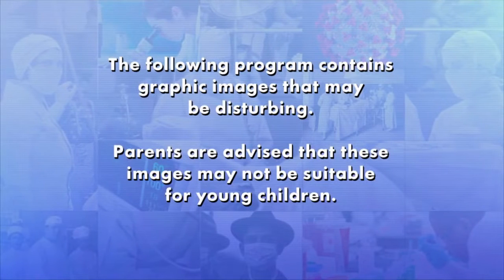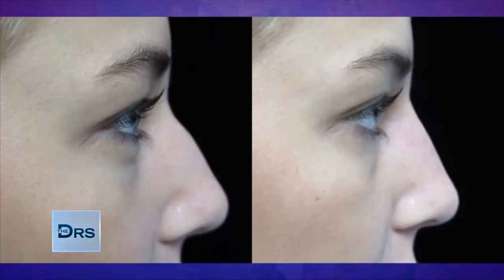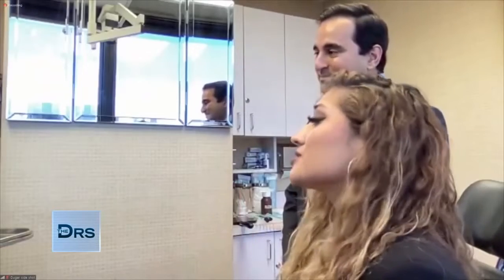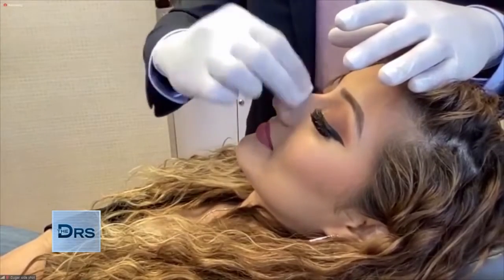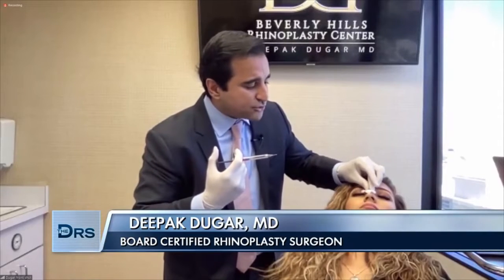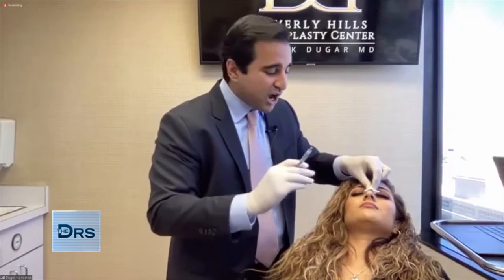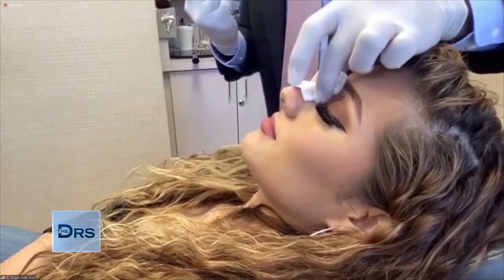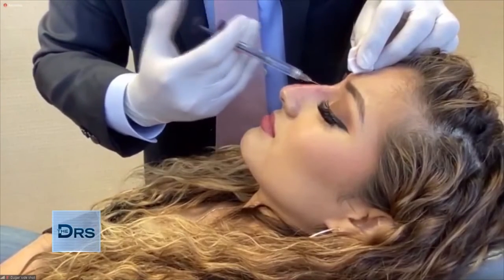Watch a Liquid Nose Job Performed Live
Plastic surgeon Dr. Deepak Dugar shares why he’s a fan of the liquid nose job. Watch as he performs one live on his patient Karen.